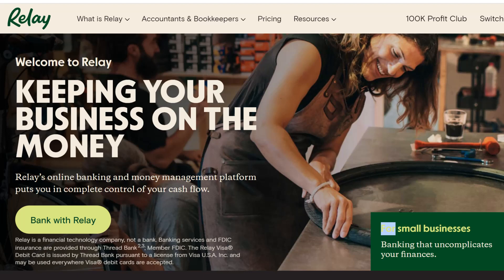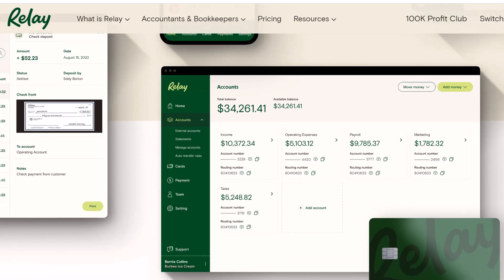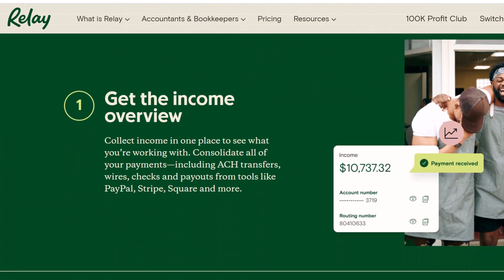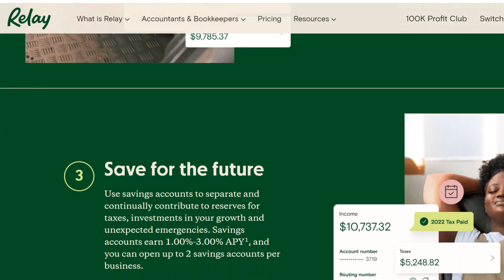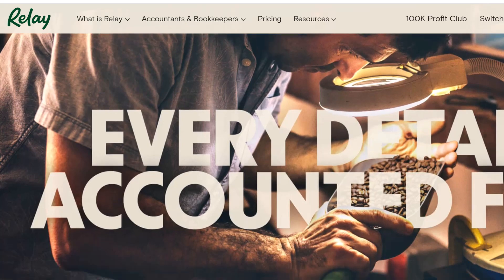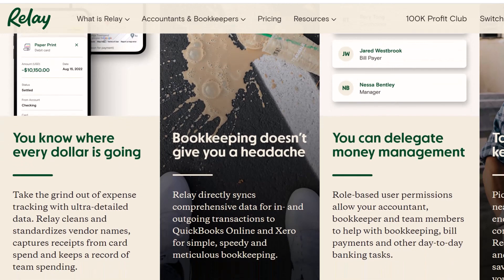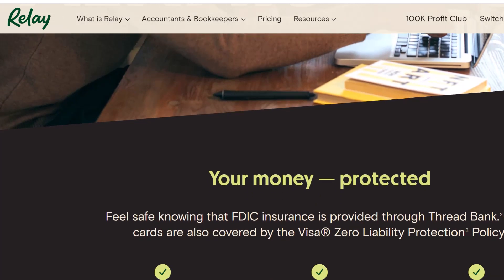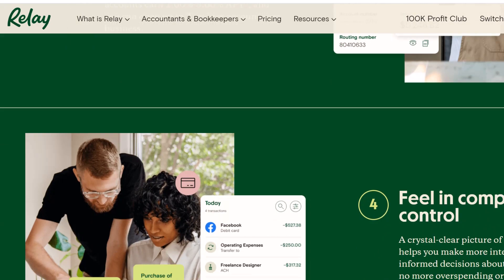does relay bank accept cash deposits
In this video we talk about does relay bank accept cash deposits